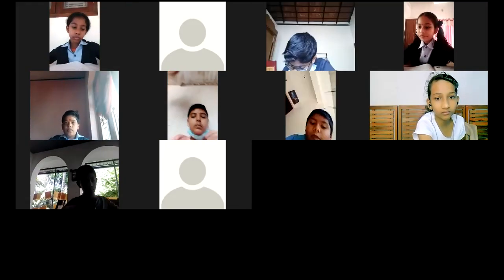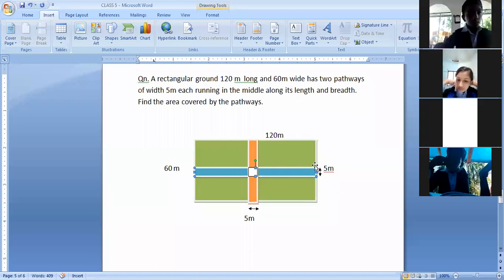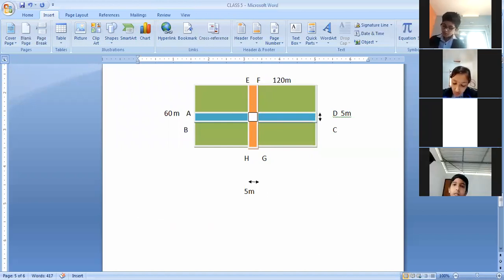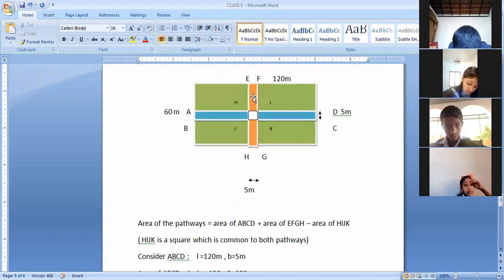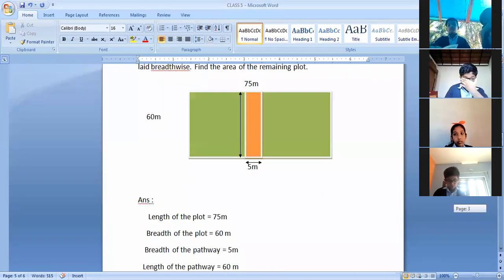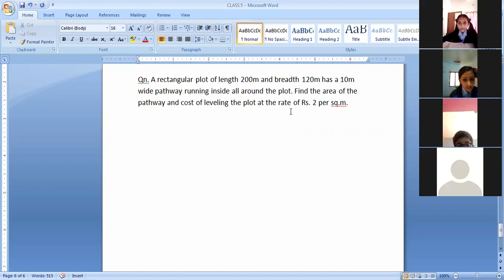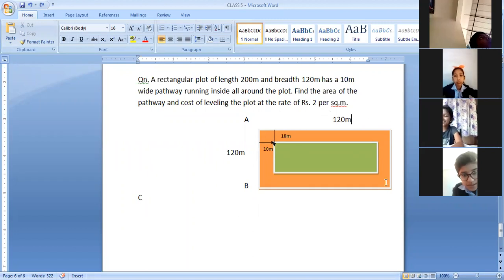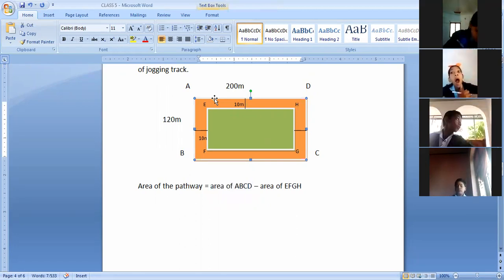CLASS 5 MATHS 04 FEB 2022